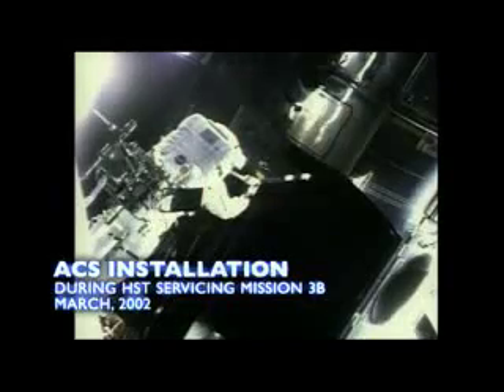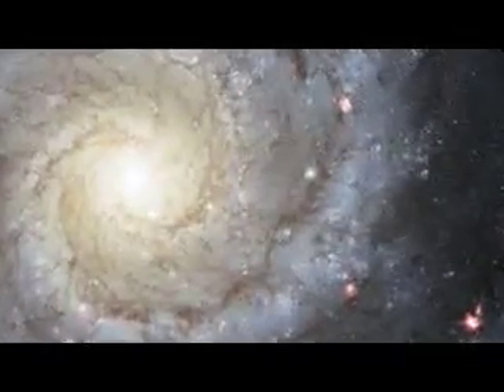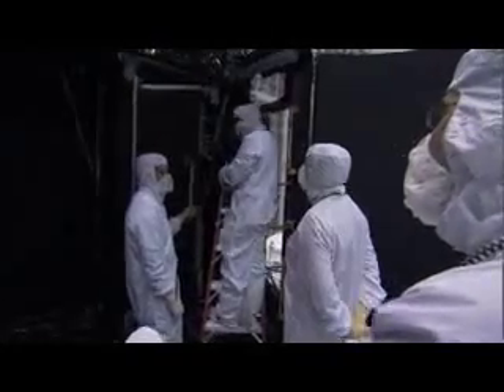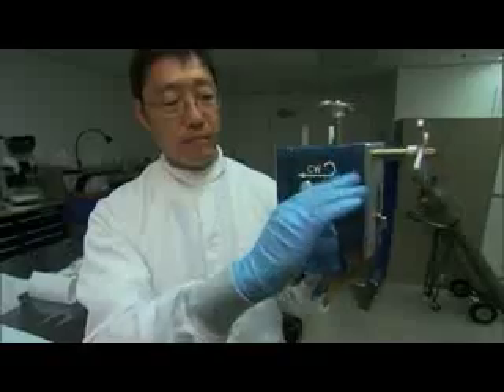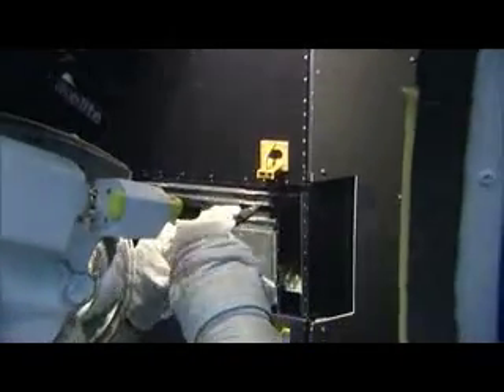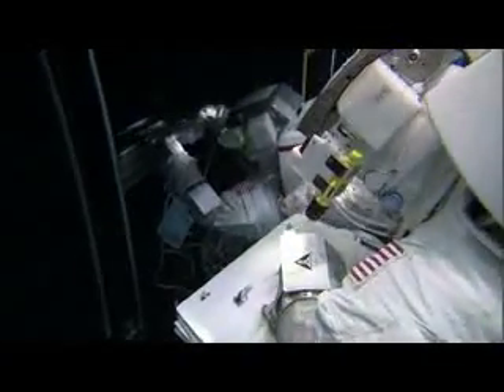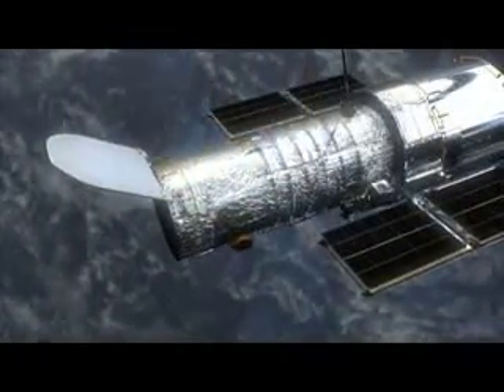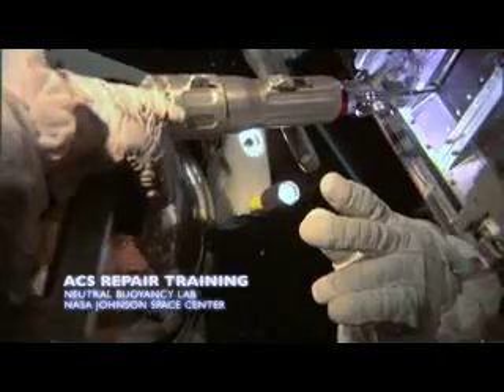Reparacion Hubble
En este Video Hablan sobre la reparacion del telescopio hubble muy pronto pondre los subtitulos (paciencia)